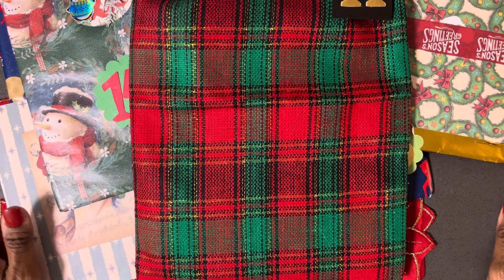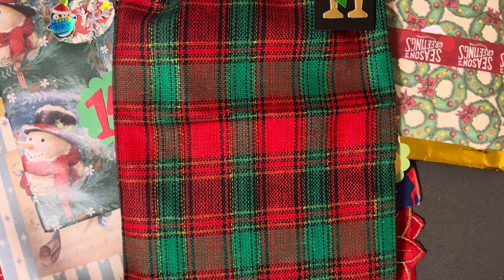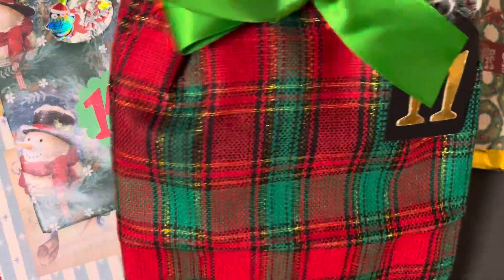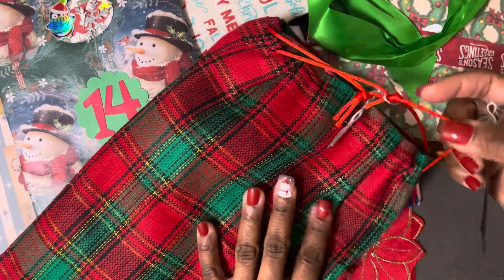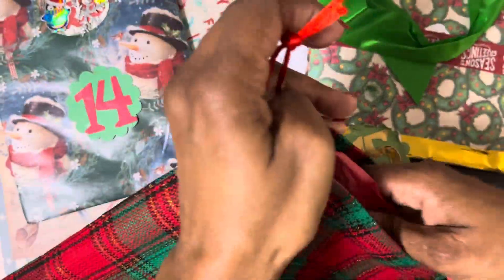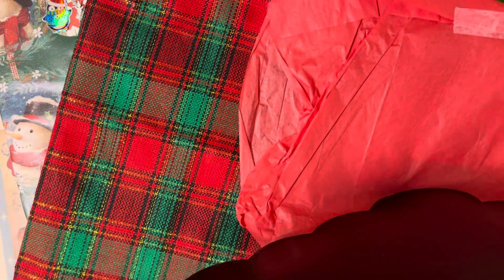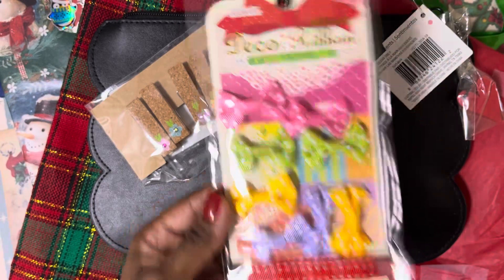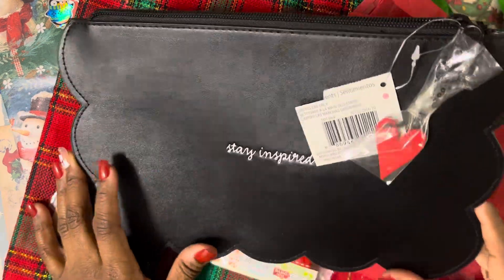2023 24 Days of Christmas Santa Swap Hosted By Scrappy Tate- Day 11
Welcome to the annual 24 Days of Christmas Secret Santa Swap for 2023 hosted by Scrappy Tate.  Each day in December we will share what we received from our Santa partners in this swap.  I will link the channel of the person I sent to as well so that you can see what I sent her along with the channels of the other participants in this great swap! !! I hope  these videos inspire you to create this holiday season and fill your heart with Christmas spirit!

Mariposa`